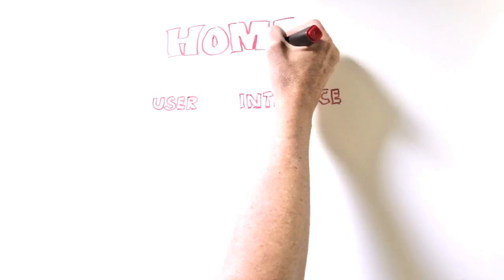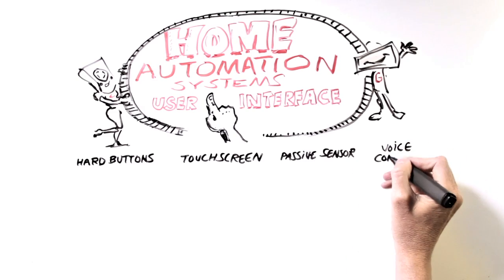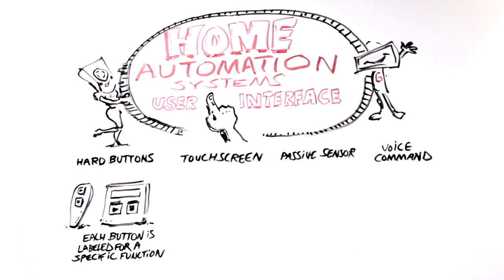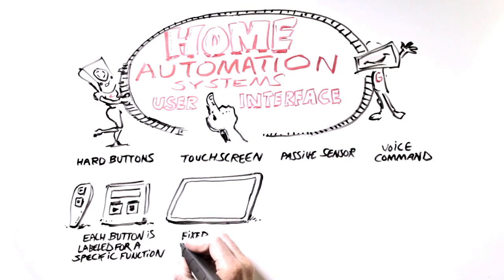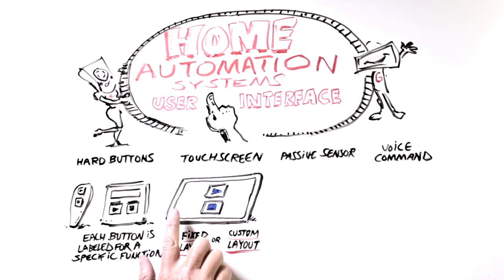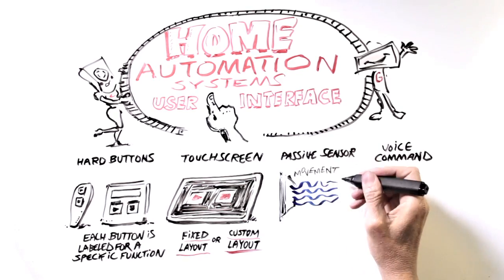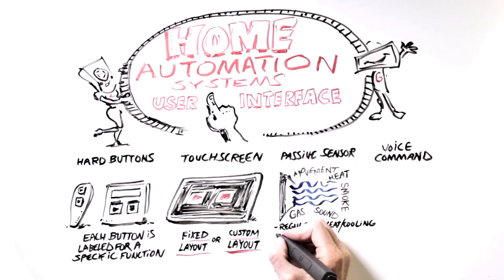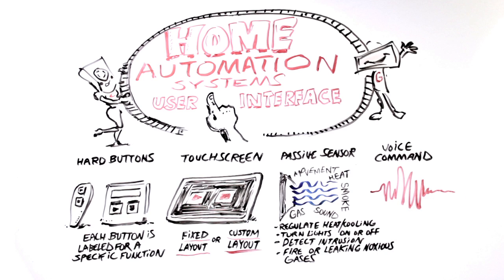3- Home Automation - User Interfaces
3 of 5 Whiteboard Videos from HomeAutomationHound.com.  This one explains about the different types of Home Automation User Interfaces.

We hope you enjoy it.  for more valuable Home Automation information and reference materials.